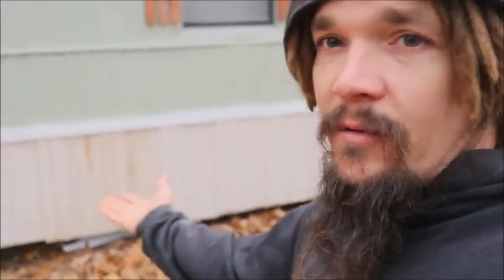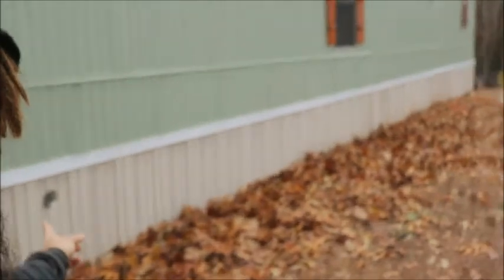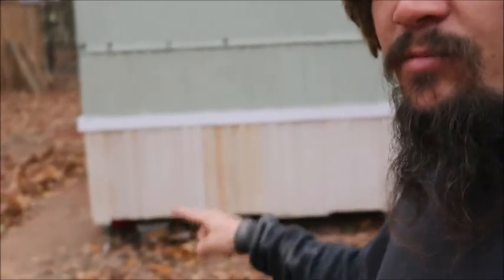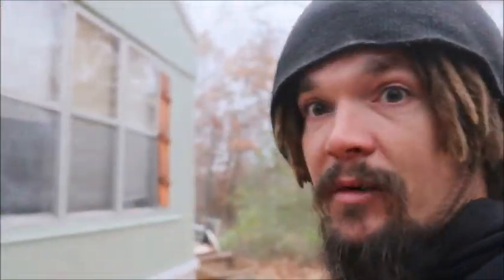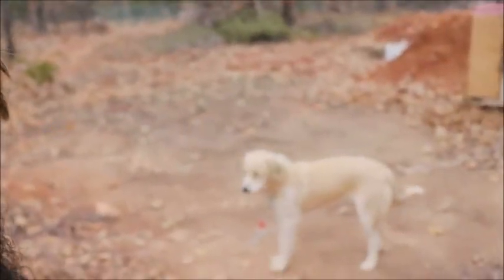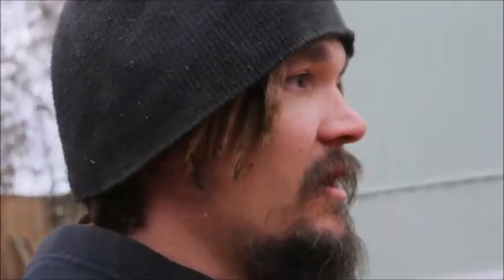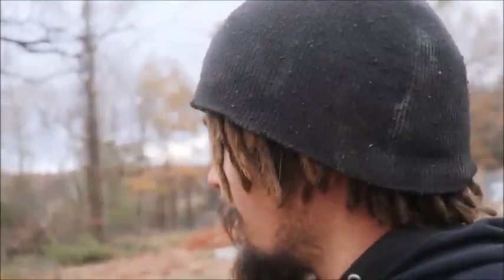SEALING THE BOTTOM OF THE MOBILE HOME WITH EARTH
After putting the skirting on our mobile home, we still had to bring the ground up to a level to cover the gap at the bottom. With some of the leftover soil from my root cellar/storm shelter build and a borrowed bobcat from my neighbor, I got to work to seal it in.

It's just one more thing crossed off of my to do list, and we are progressing one task at a time!